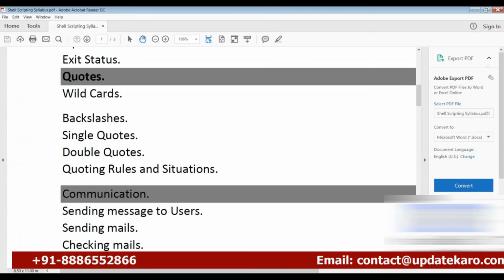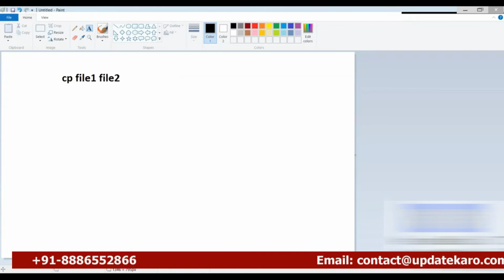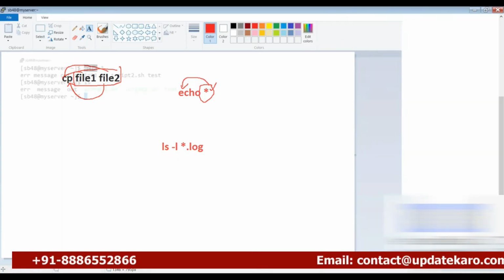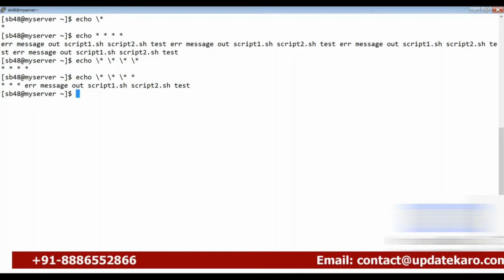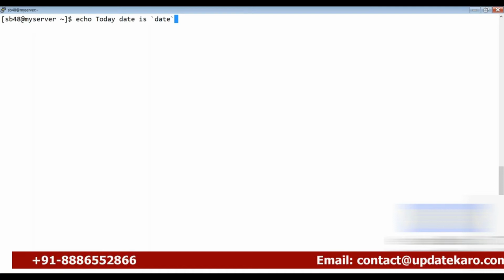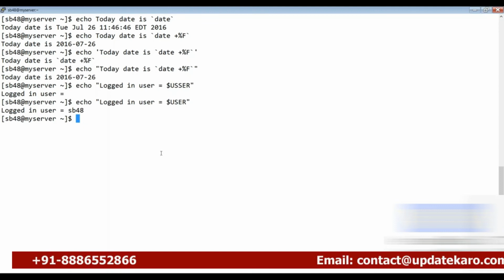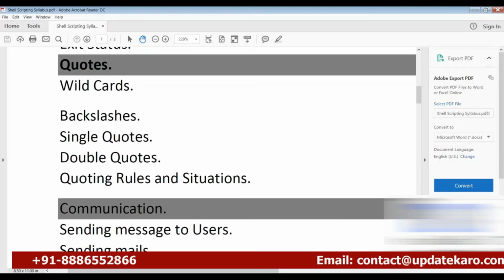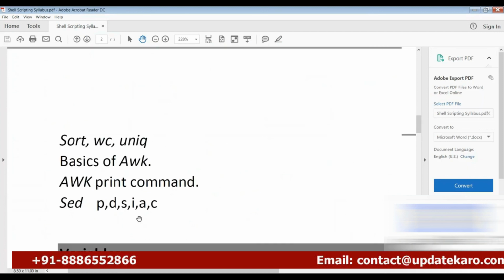Shell Training Videos 4 For Beginners +91 8886552866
Shell shell training shell tutorials shell quotes shell redirectors shell exit status shell overview shell youtube videos shell online classes shell demo shell training for beginners

Wild cards backslashes quoting rules and situations sending message user communication shebang

What is shell tutorials ?
Why learn shell tutorials ?
Who can learn shell tutorials?